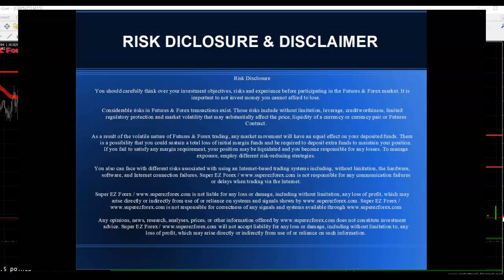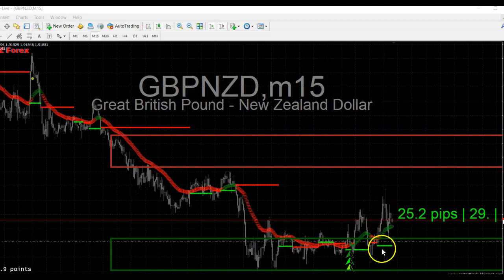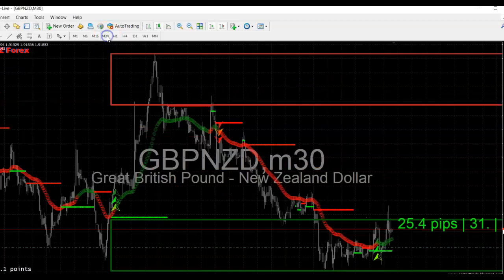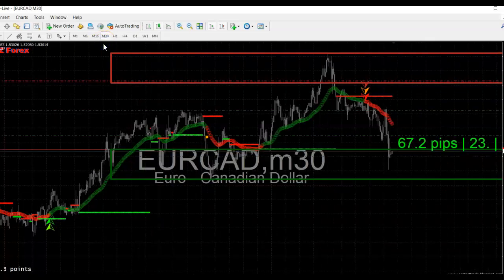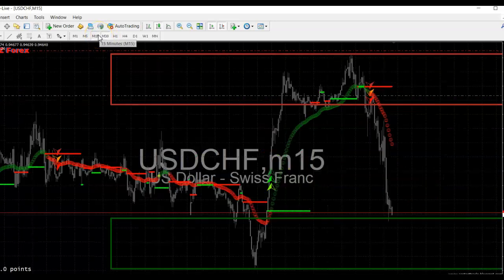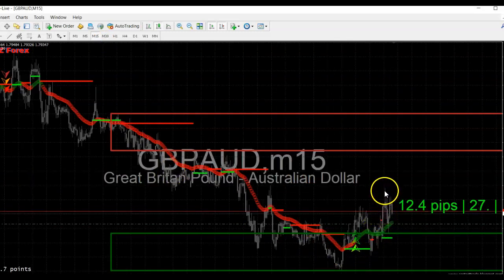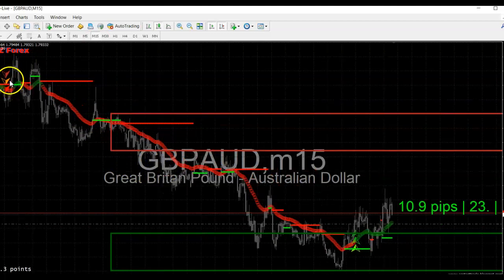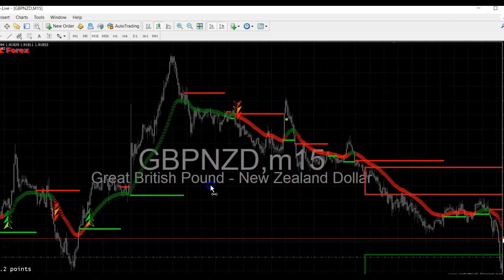4 MORE LIVE TRADES LIVE ACCOUNT 6-30-20